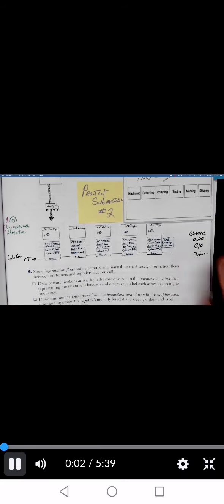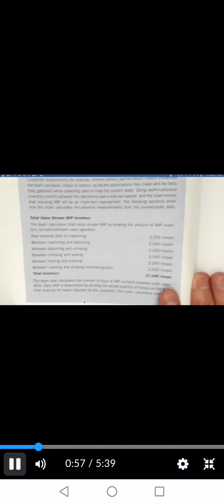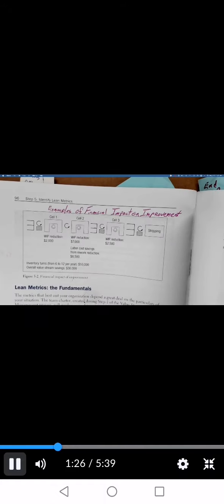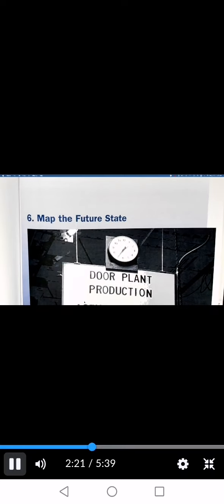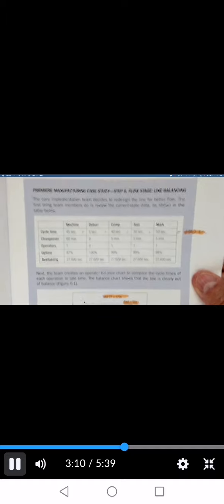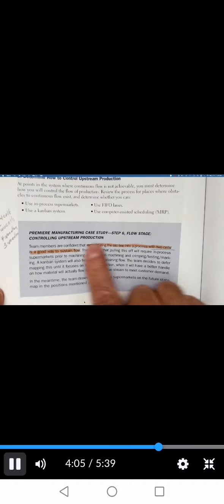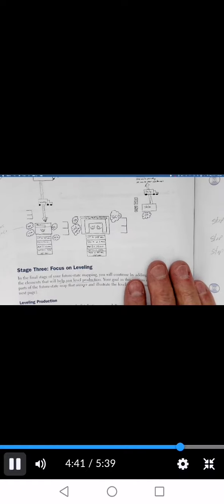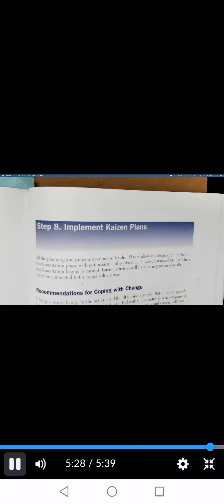value Stream Management II